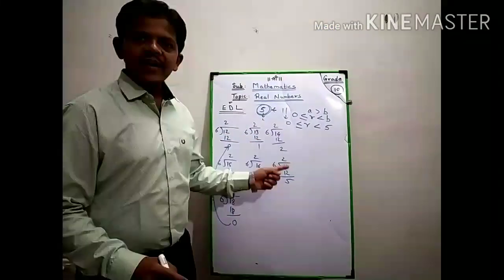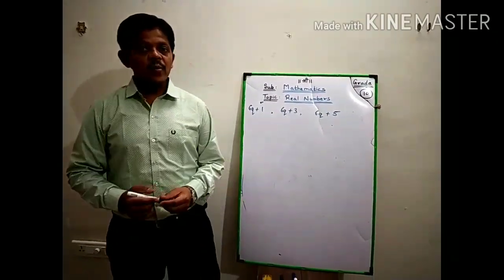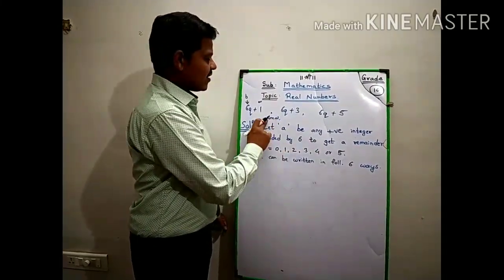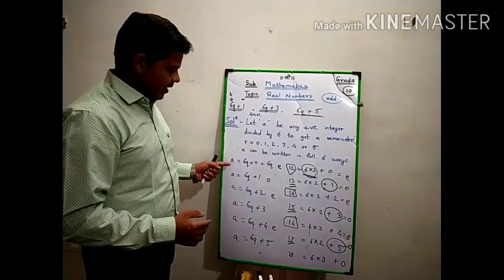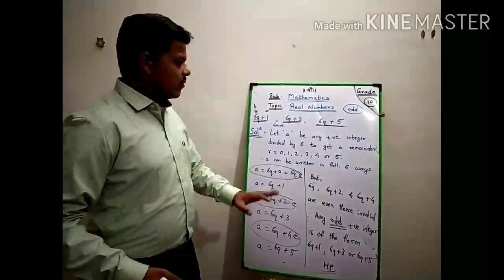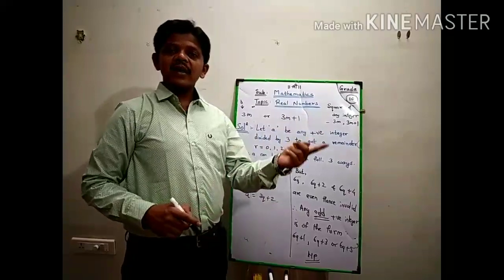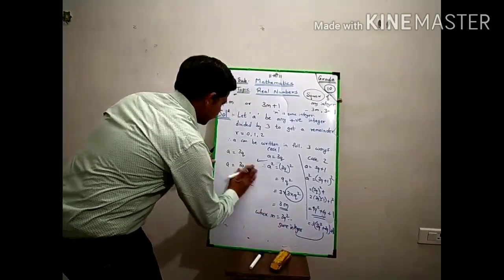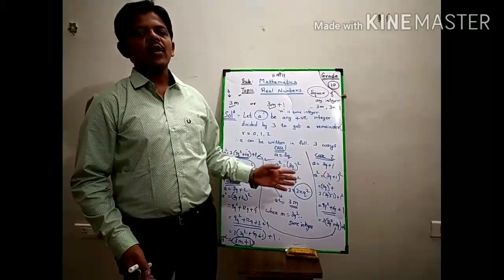Title : Grade 10 Real Numbers, Introduction Part 2.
Description : This video is in continuation with the part 1. It shows the application of EDL to integers. It is problem specific and deals with those sums in which a particular form of any integer is to be proved.